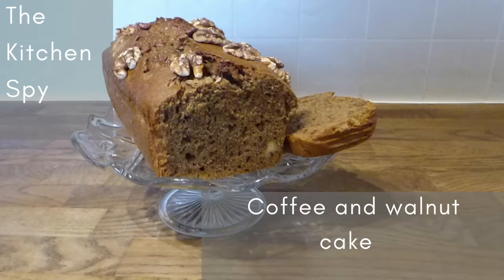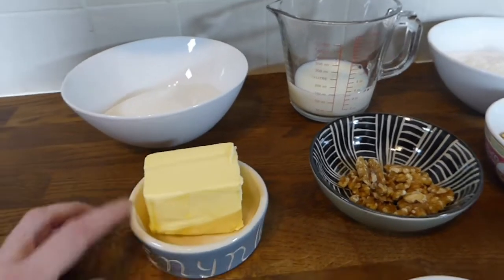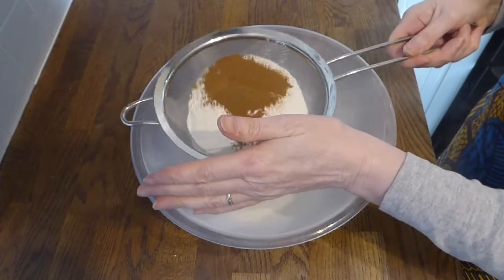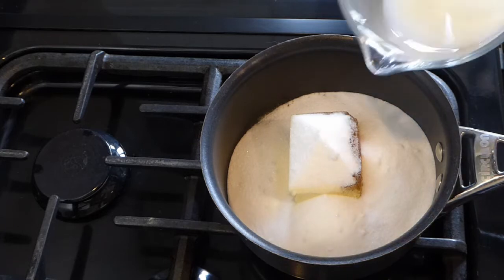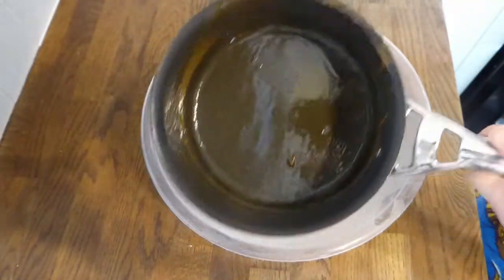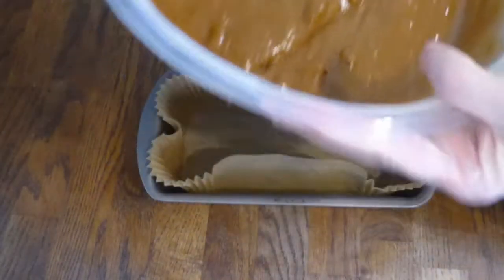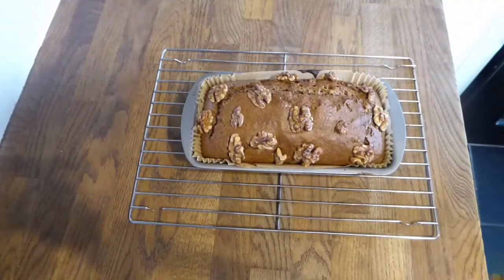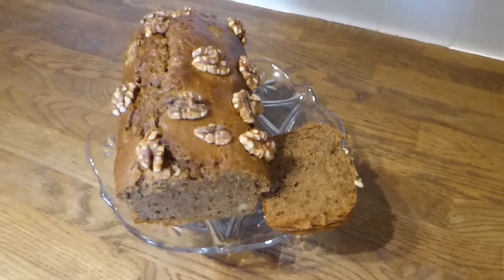Coffee & walnut cake recipe | Bake with me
Hello All
I hope this video finds you safe and well, here's another recipe video and this time it's baking!   This is a gluten free cake because I've used gluten free flour but it can easily be made with ordinary SR flour, in fact I think it was probably a none gluten free recipe that I tweaked.

I've left the ingredients below if you want to give it a go and if you do, please be sure to let me know how you get on.

You will need a lined 2lb loaf tin and the oven preheated to gas 3|160c|320

Ingredients
200g/7oz self raising flour (I used Dove's gluten free flour, if you are using gluten free flour also add 1tsp xanthan gum)
35g/1.25 oz chopped walnuts
35g/1.25 oz walnut halves
125g/4.5oz butter
220g/7.5oz caster sugar
125ml/4.5 fl oz milk
2tsp ground cinnamon
2tbs instant coffee powder or granules
2 large eggs lightly beaten

I do hope you give this simple recipe a go it's a really easy bake!  If you got 10 slices out of your cake, it would be 321 calories per slice.

Kate
x